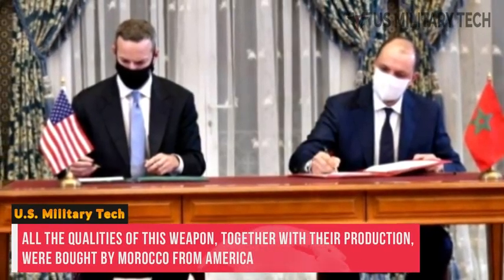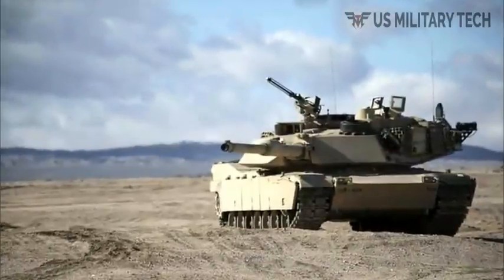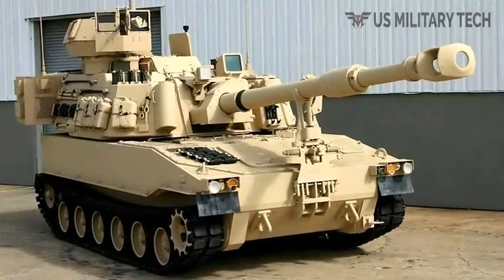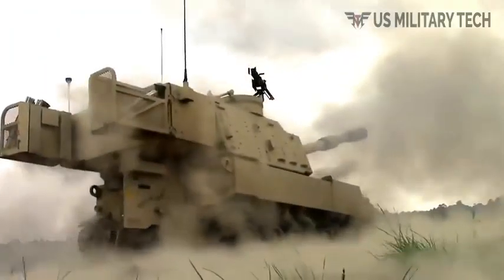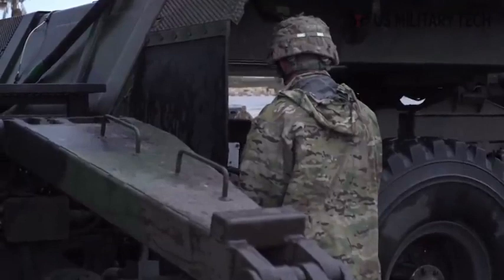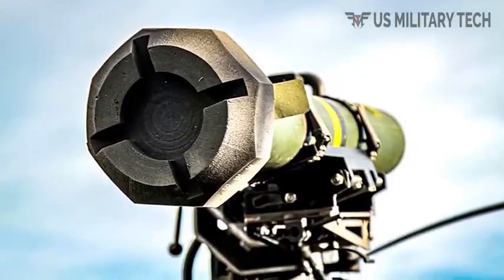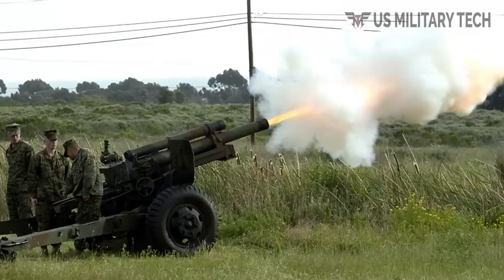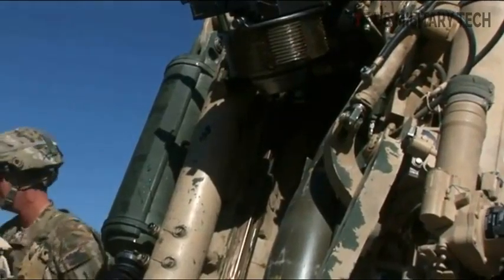Made in USA - 5 Most Deadly Weapons in Moroccan Army Right